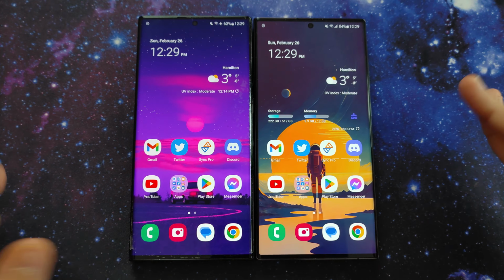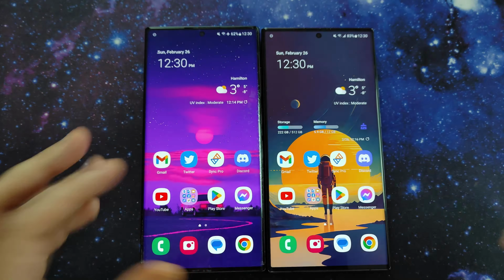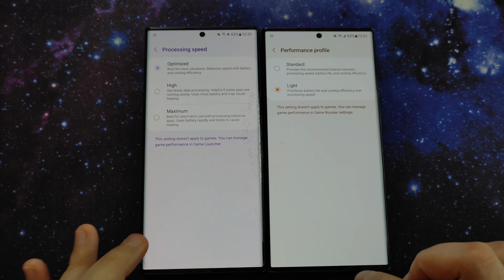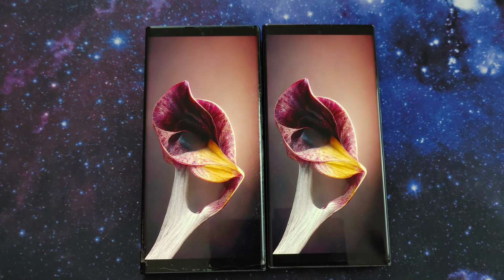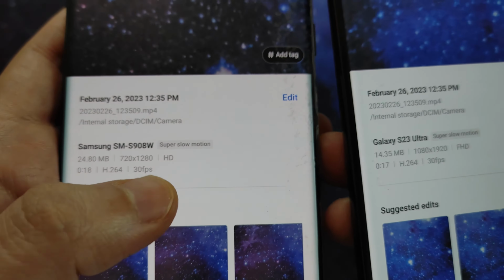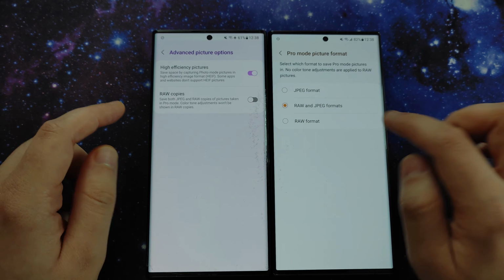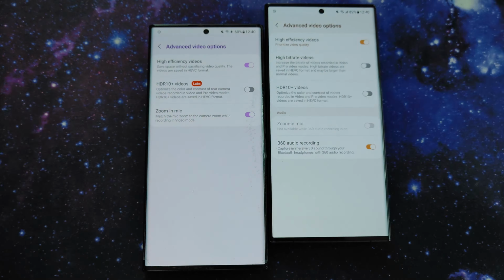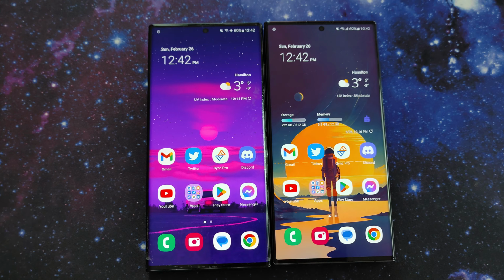Samsung Galaxy S22 Ultra vs Samsung Galaxy S23 Ultra: Software Comparison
Showing all of the software exclusive features to the Galaxy S23 Ultra! Select 4K for the best experience!

Socials:

Friend me on Discord: bdtech

Gear:

Camera: LG Wing, UHD 30 fps, HEVC enabled.
Microphone: LG Wing ASMR Mode.

Time Stamps:
PSA: 0:00
Intro: 0:24
Weather: 0:40
Eye comfort shield: 1:03
Vision Booster: 1:25
Processing Modes: 2:05
Gallery: 3:00
Camera: 4:10
Outro: 8:57
Saying goodbye to the Galaxy S22 Ultra: 9:26